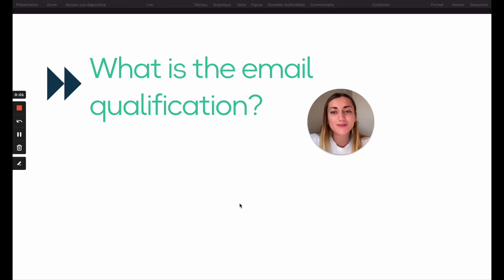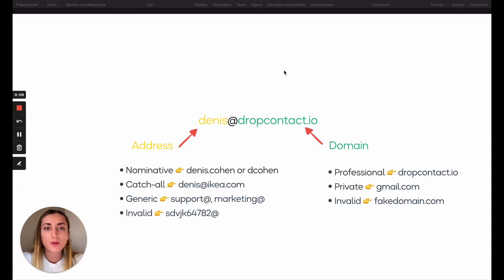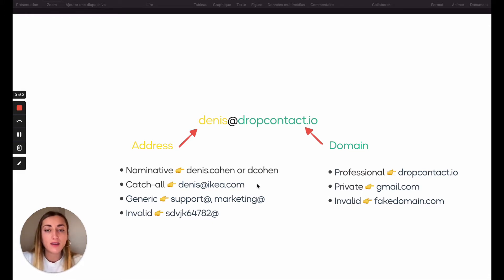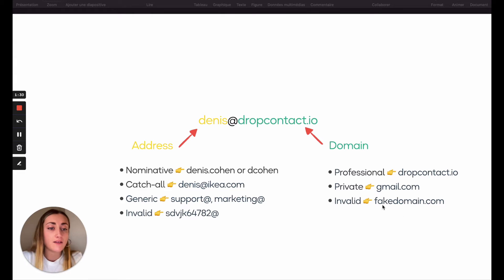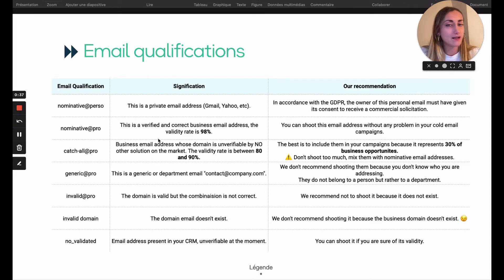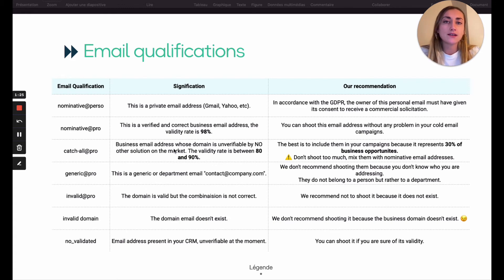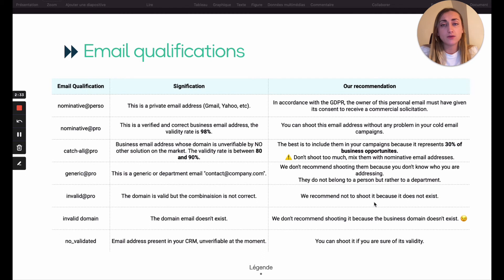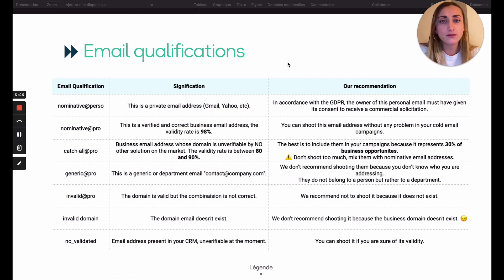Verify any Email address with Dropcontact ✅ and understand Email qualification (accept all, valid..)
All email addresses provided by Dropcontact are verified by our own test servers.

Around 70% of email addresses are verifiable by any verification solution on the market.

But 30% of B2B companies use a specific configuration for their email domain name, which makes the associated email addresses unverifiable.

To help you differentiate them, Dropcontact systematically adds an email qualification.

See with Aloïse the meaning of each qualification, and how to deal with it.